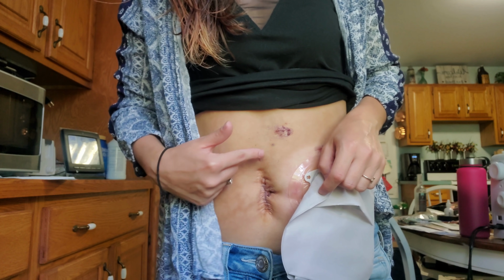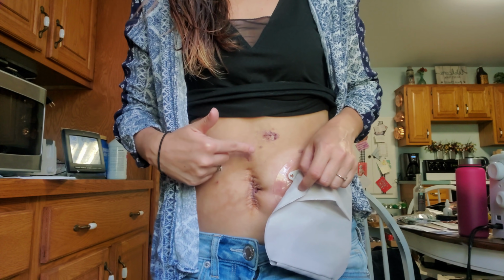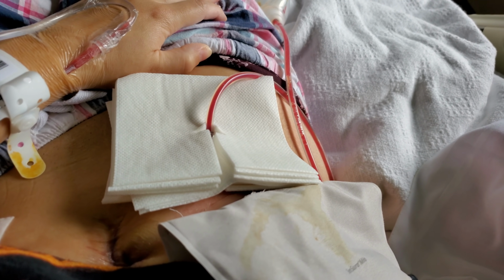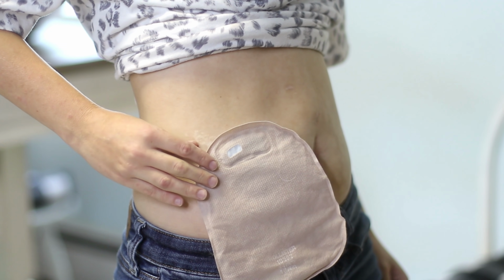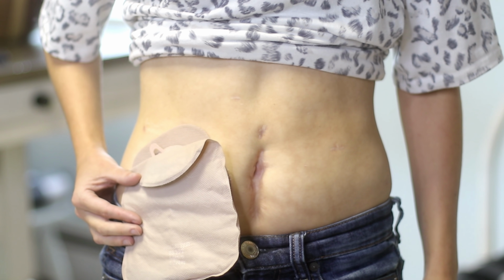ONE YEAR Post-Op (I was living in agony) | Let's Talk IBD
7790 Easton Road
Ottsville, PA 18942

By purchasing from the above links, you are helping to financially support this & future videos. Thank you!

Music and/or other elements of this video are licensed through Envato Elements, EnvatoElements.com

Having difficulties hearing this video? Please click the "CC" button on the bottom left of the video screen! Please consider contributing translations and subtitles!